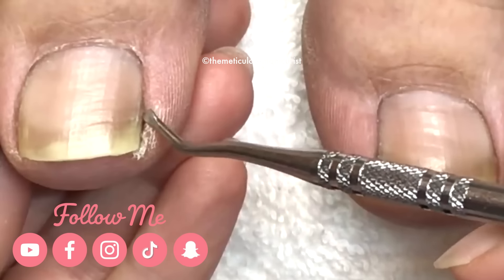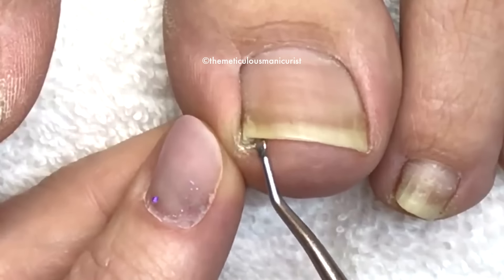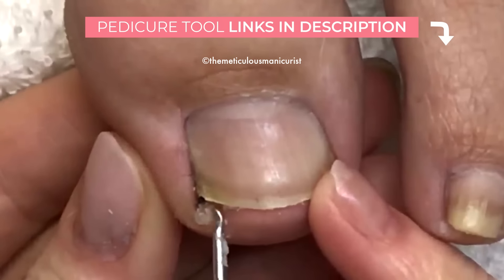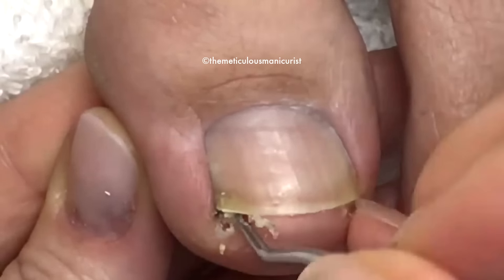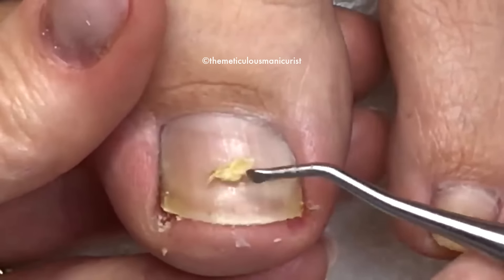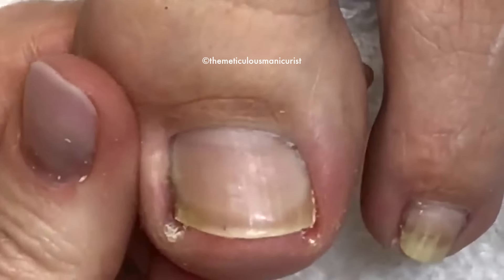Ingrown Toenail and Impacted Toenail Relief and Prevention#MrMeticulousMarathon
This video is about Ingrown Toenail and Impacted Toenail Relief and Prevention

⭐ ONLINE NAIL EDUCATION CLASSES Nail Technicians 📚

LINKS TO PRODUCTS USED IN VIDEOS